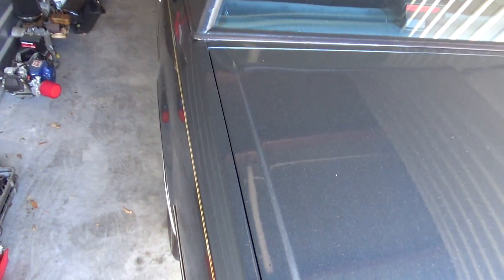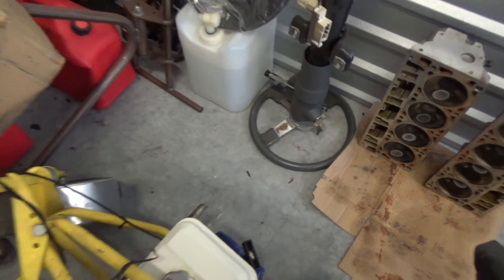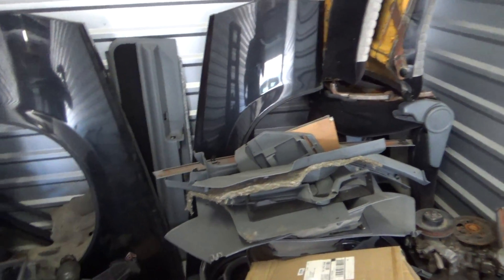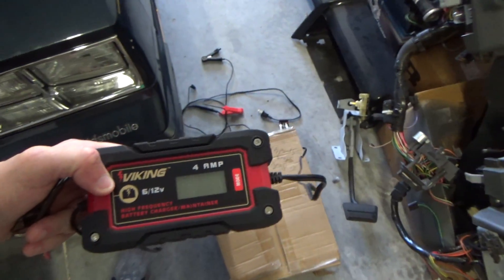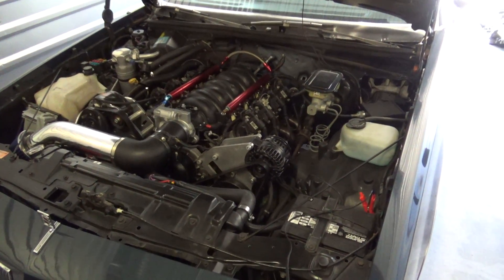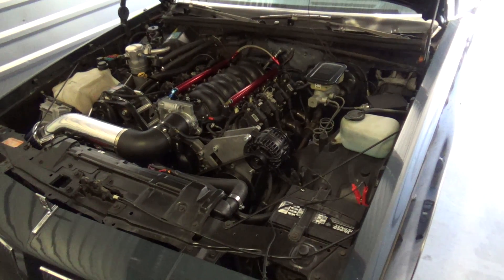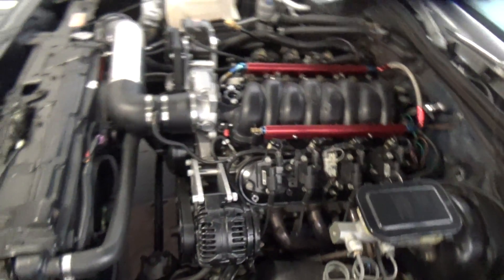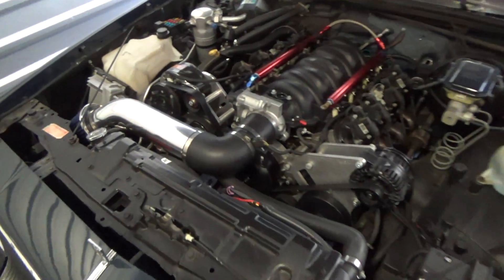Bringing the swapped Cutlass out of hibernation